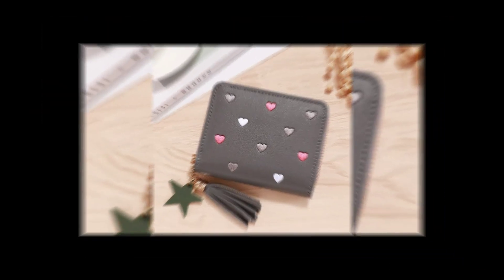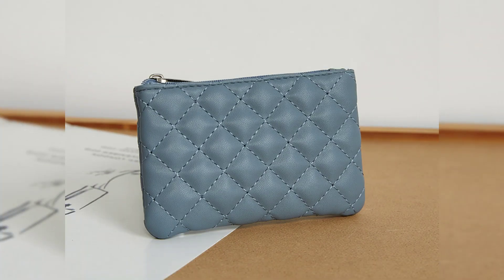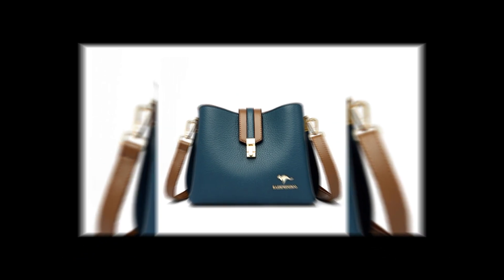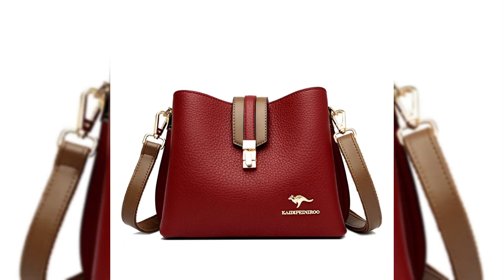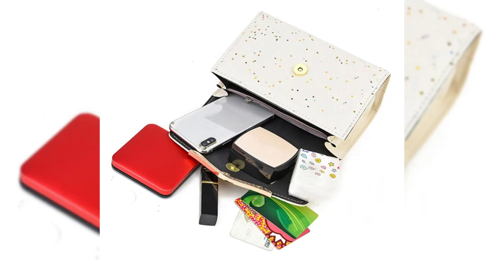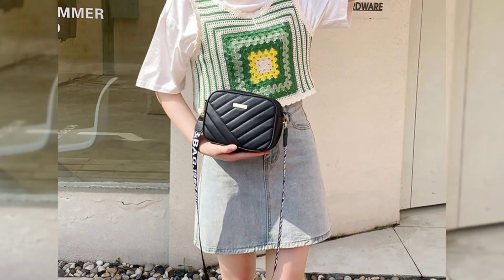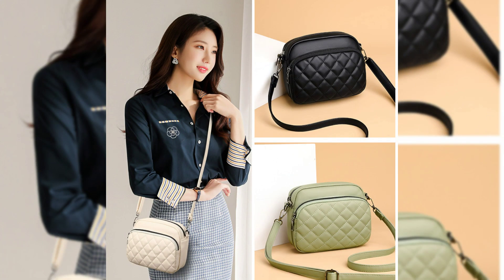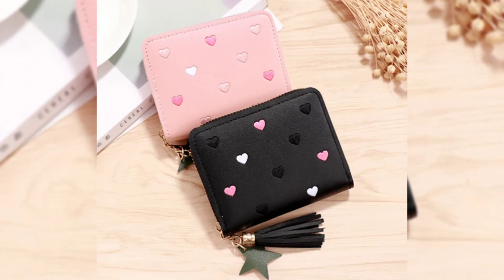2024 OFFICE STYLE HANDBAG ALL THE BEST PURSE HANDBAG DESIGN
Welcome to Couture Crave, your one-stop shop for all things fashion!

We love shoes, and we love fashion, so we've combined our two passions to create this channel. We'll be bringing you videos on the latest trends in men's and women's fashion, as well as reviews of the hottest new shoes on the market. We'll also be sharing tips on how to style your clothes and shoes to look your best.